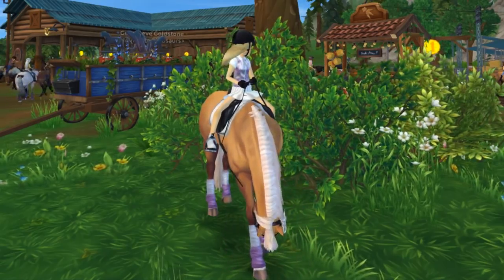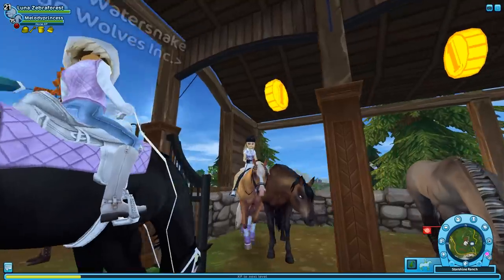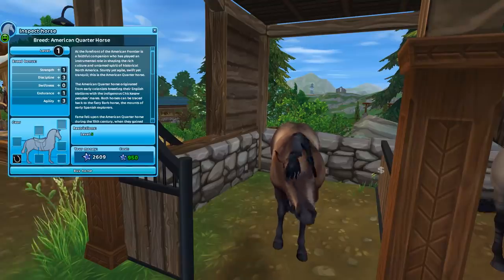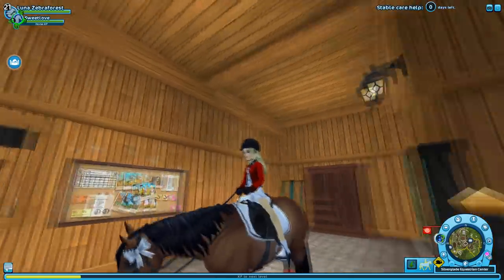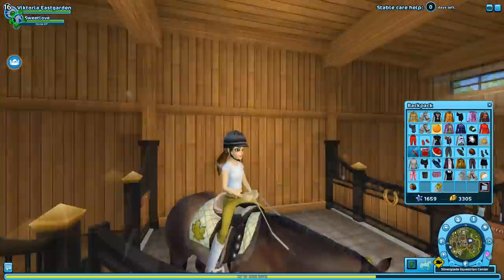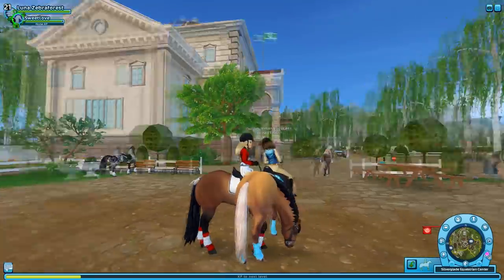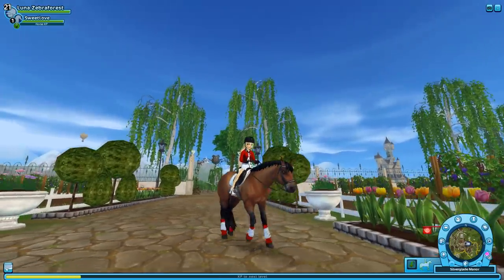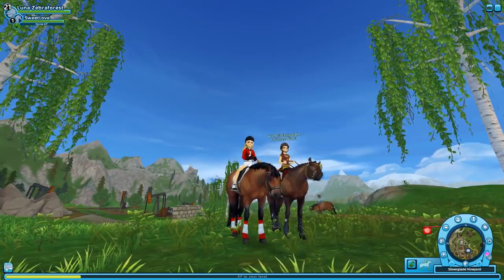Buying More Quarter Horse Colors - Star Stable 🌊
I'm in love with these horses

FAQ:
Flower Girls